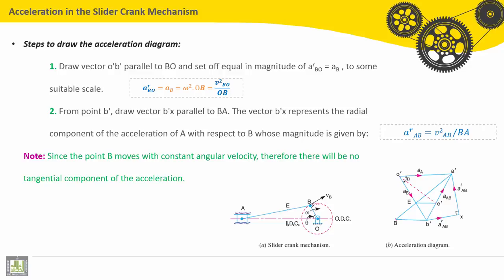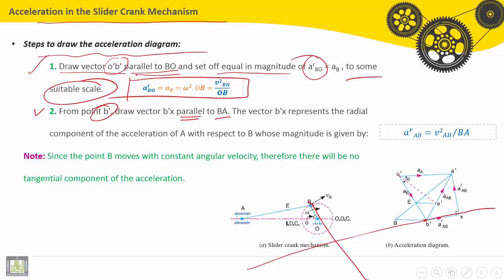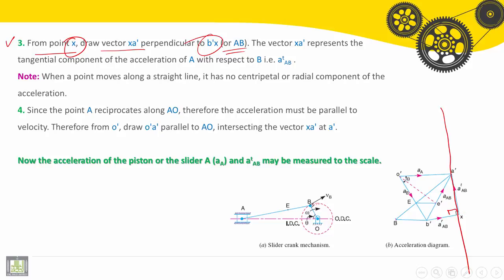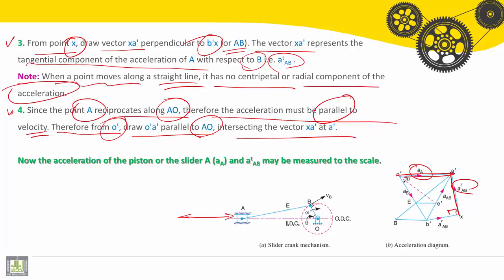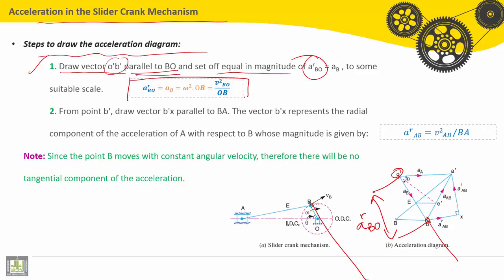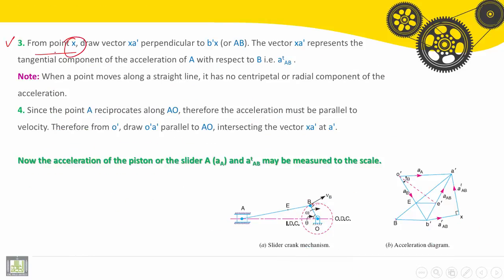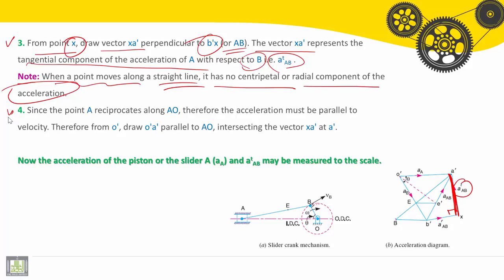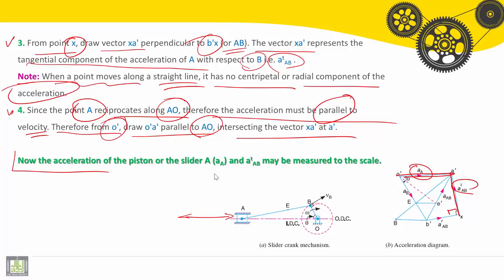Theory of machines | C4-L5 | Acceleration in the Slider Crank Mechanism - 2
الوحدة 4 : Acceleration Analysis
الدرس 5 : Acceleration in the Slider Crank Mechanism - 2